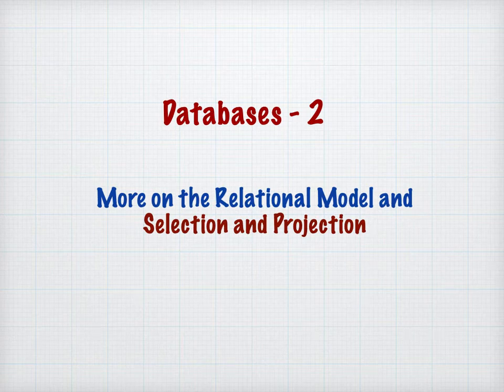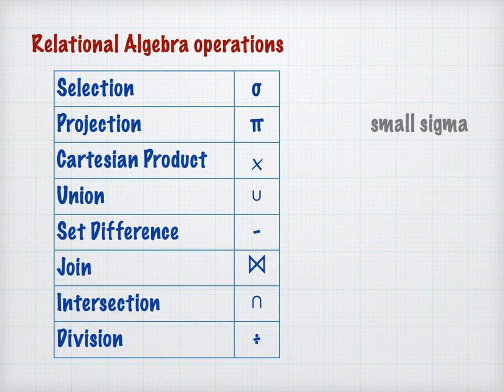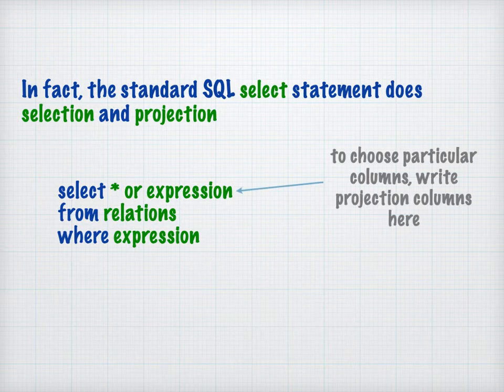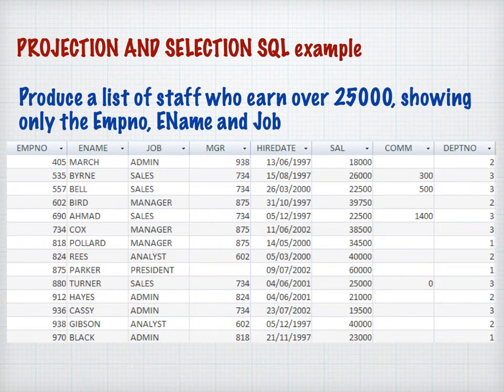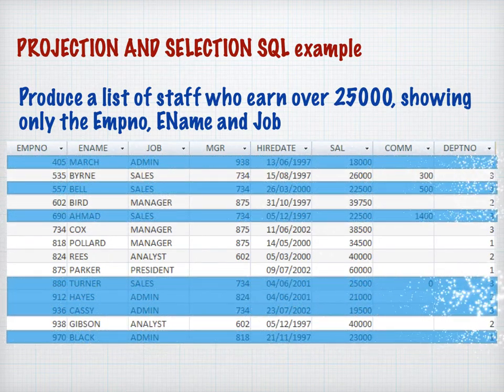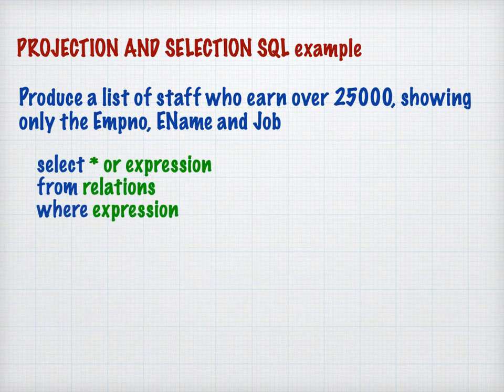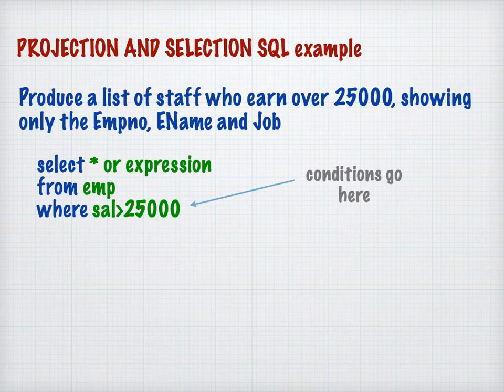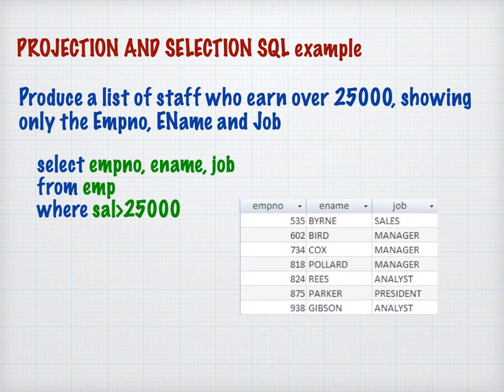Database 8 4 Selections and Projection in SQL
Selections and Projection in SQL